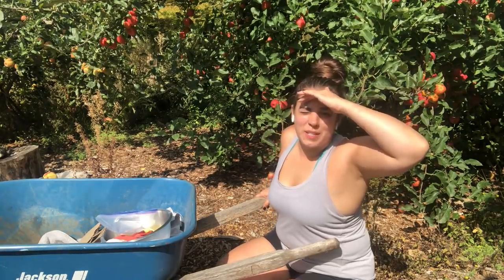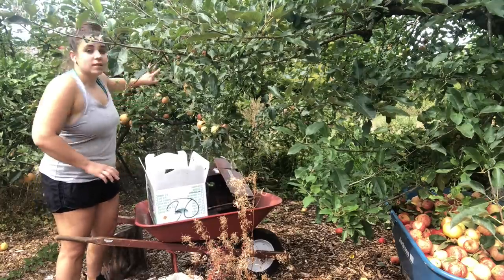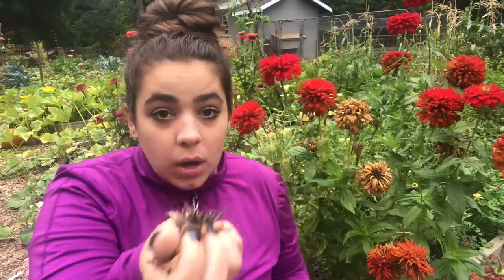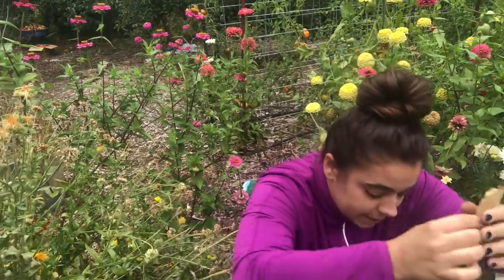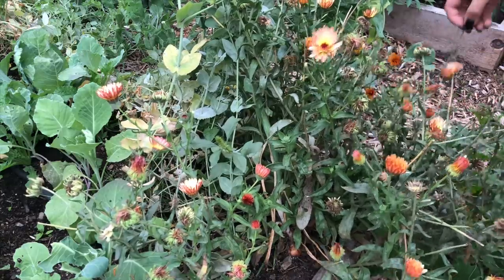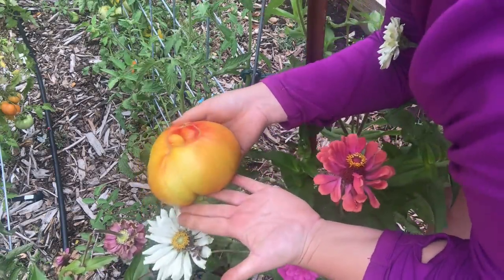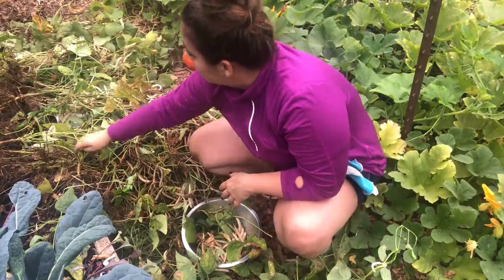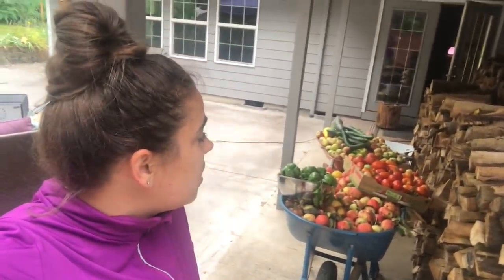Massive Late Summer Garden Harvest and Seed Saving!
Garden Supplies  -
Seeding Square
Square Food Gardening Book

Seed Envelops

Some of my favorite kitchen essentials!
9 Tray Excalibur Dehydrator
Food Processor
X-Large Stainless Steel Bowl
Korean Red Pepper Flakes
Instant Pot
Spice Jars
Stainless Steel Strainers
Glass Snap Wear food containers
American Test Kitchen Cooking School
Large Food Storage Containers